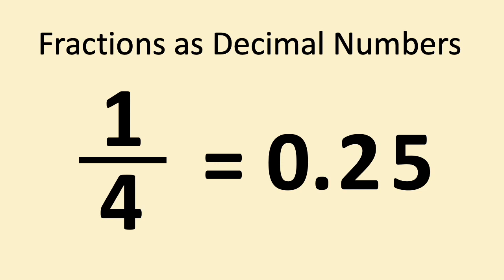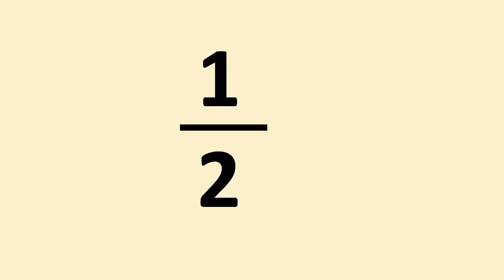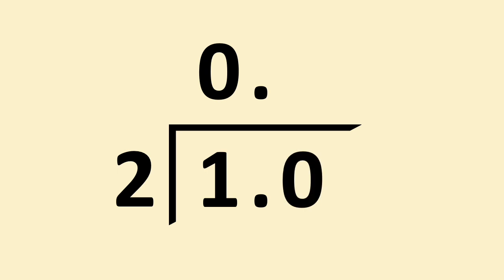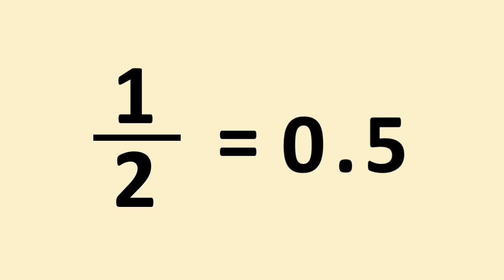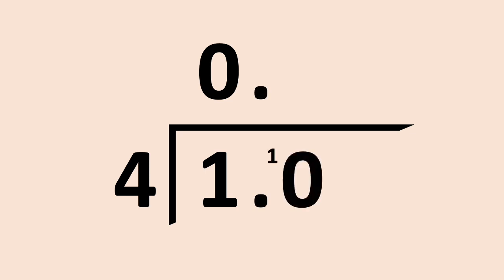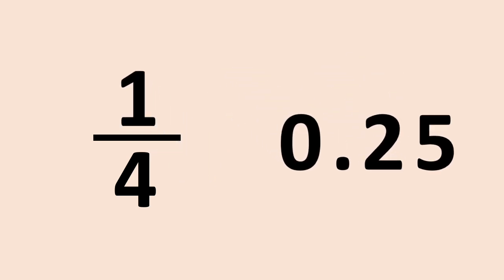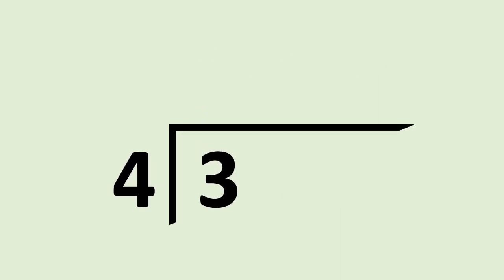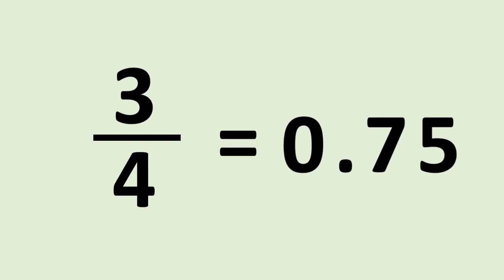Fractions as Decimal Numbers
A quick video that explains how to convert fractions into decimal numbers.